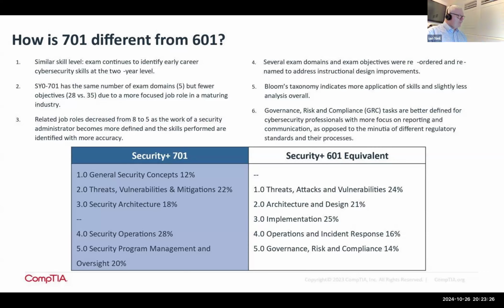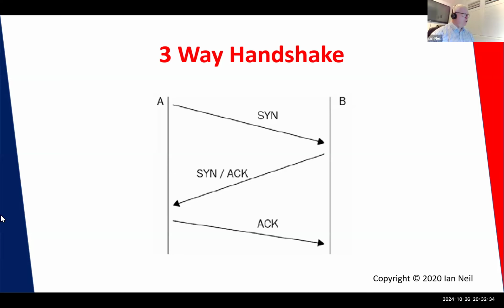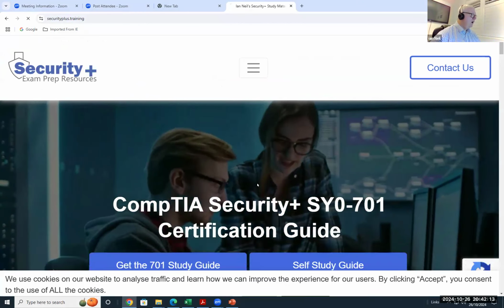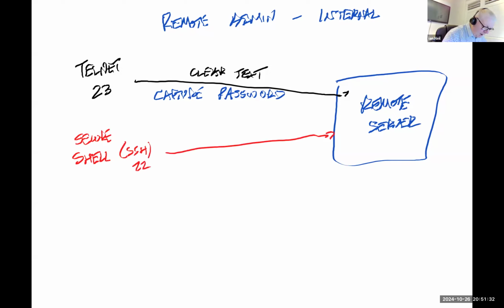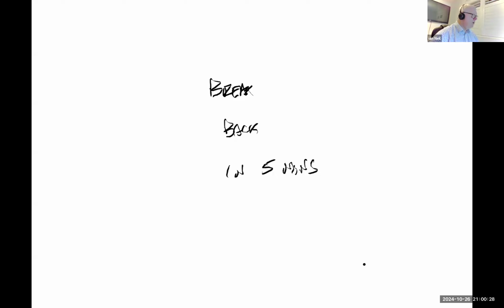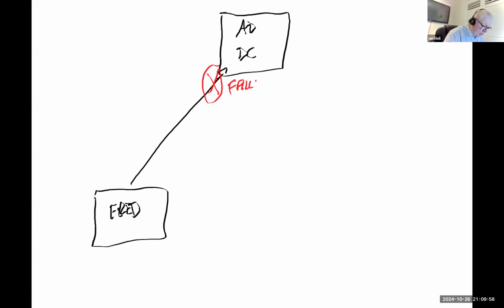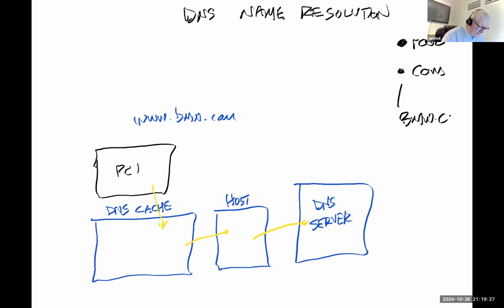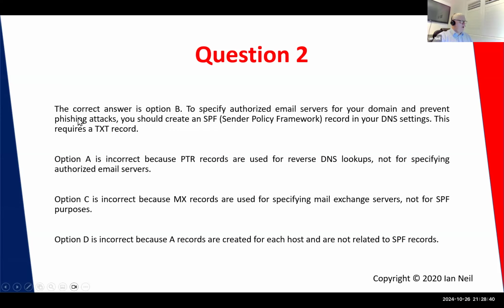Ian Neil Security+ Study Group 1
Ian Neil Study Group first session